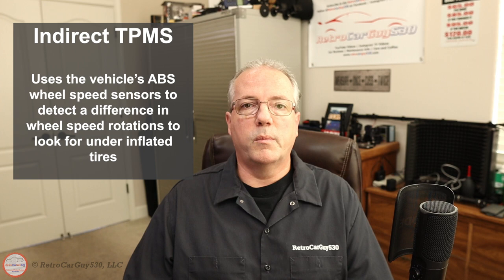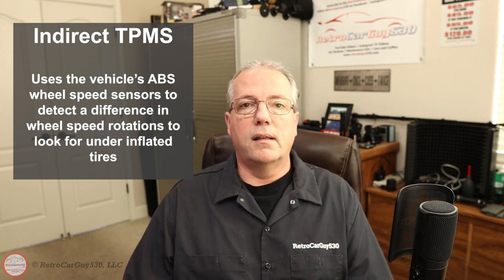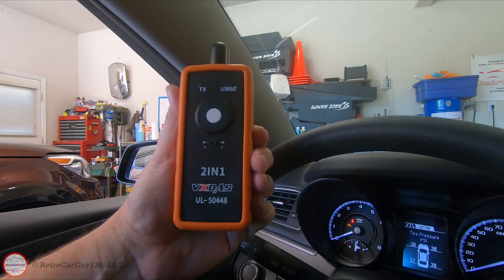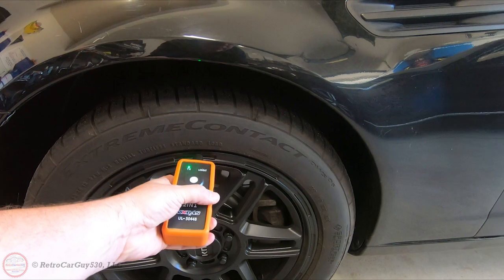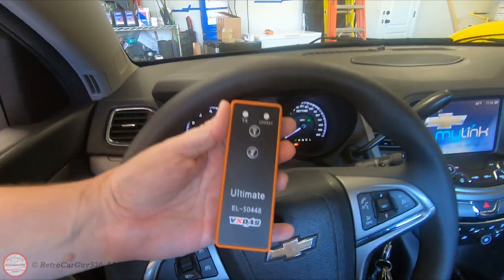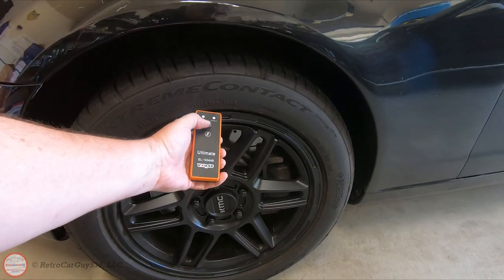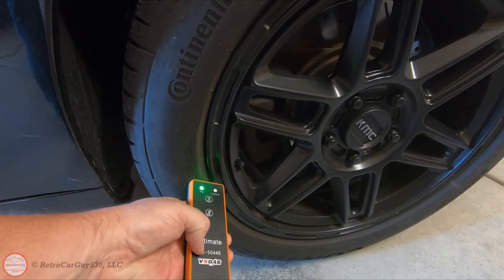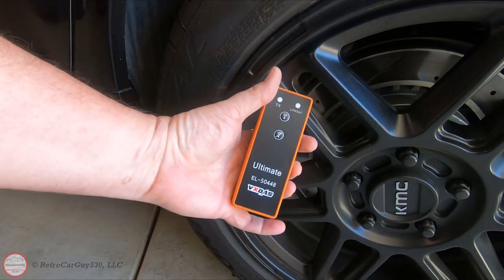VXDAS 2IN1 & Ultimate TPMS Relearn Tool Review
I review the VXDAS 2IN1 UL-50448 TPMS Relearn tool for Ford and GM vehicles.  I also review the VXDAS Ultimate EL-50448 TPMS Relearn tool for multiple vehicle manufacturers.

I was provided both items free of charge by VXDAS, but the opinions expressed in this video are my own.

⏲ Video Chapters ⏲

00:00 - Intro
00:26 - Overview
04:02 - VXDAS 2IN1 TPMS Relearn Demo
05:45 - VXDAS Ultimate TPMS Relearn Demo
07:49 - Final Thoughts

✅Product Info:

🔷VXDAS 2IN1 TPMS Relearn Tool UL-50448 compatible with GM and Ford vehicles

🔷VXDAS Ultimate TPMS Relearn Tool EL-50448 for GM/Jeep/Ford/Toyota/Nissan/Honda/Mazda/BMW vehicles.

Send me some fun stuff:
RetroCarGuy530, LLC